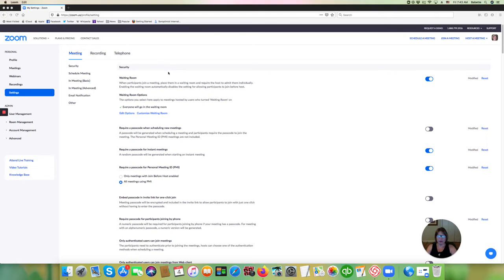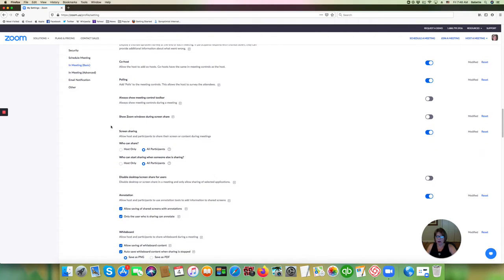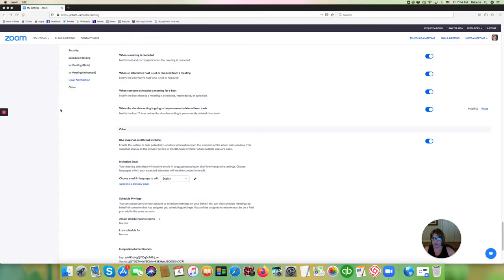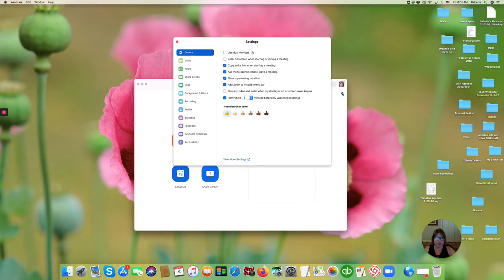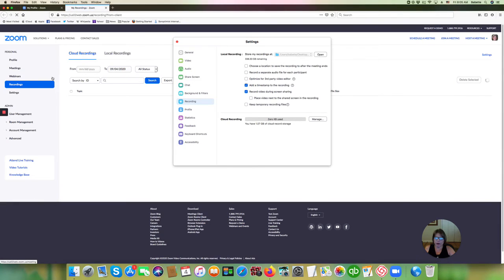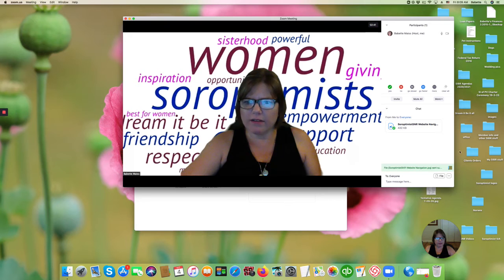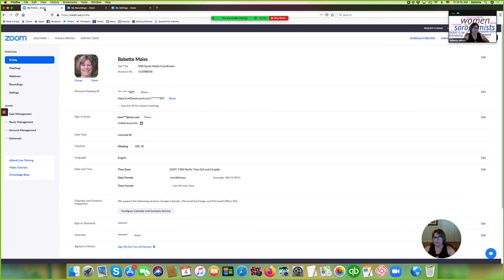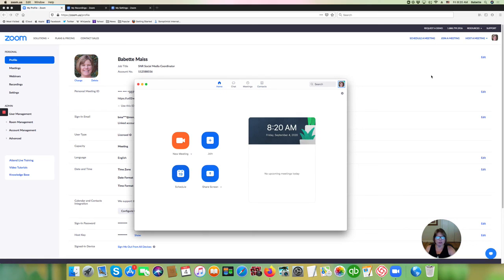Advanced Zoom Options